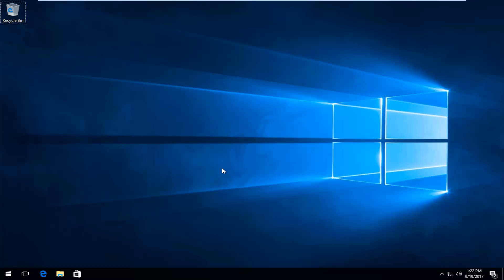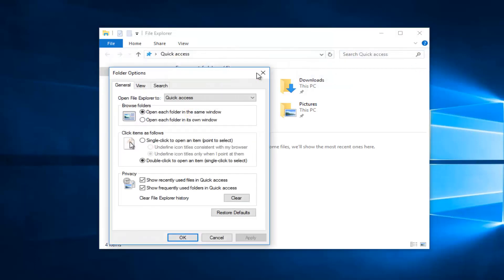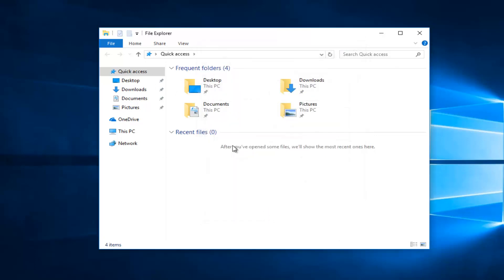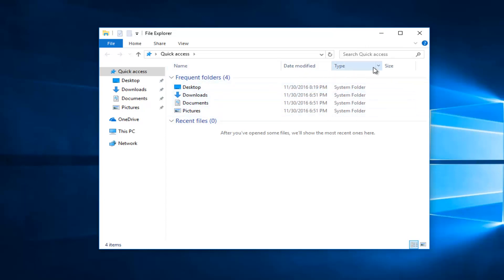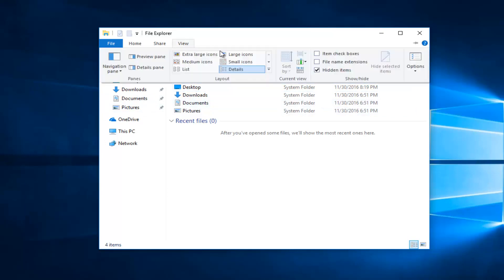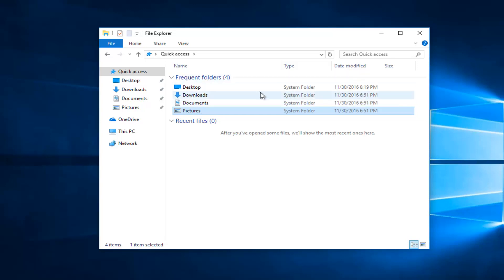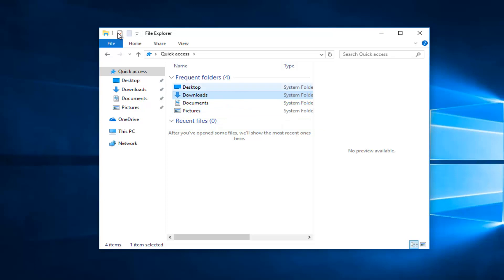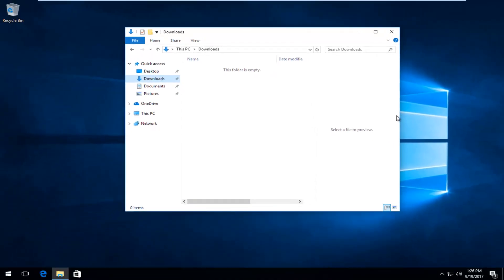How To Customize File Explorer - Windows Explorer